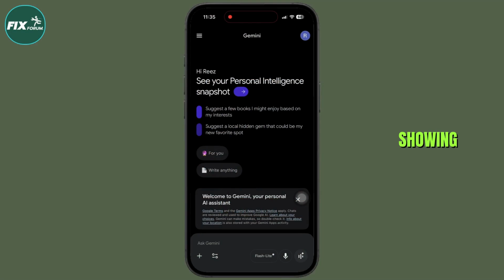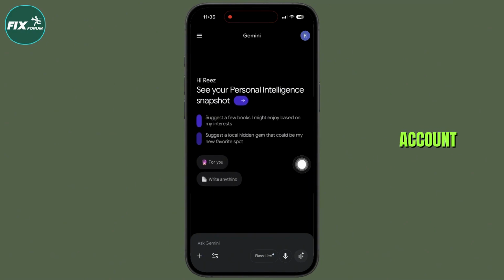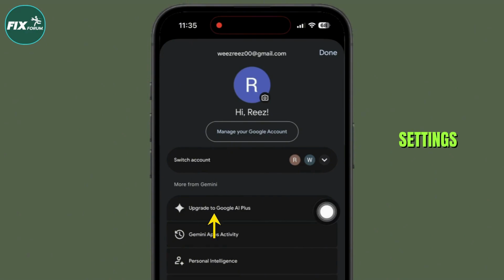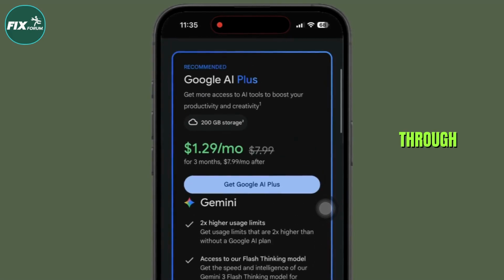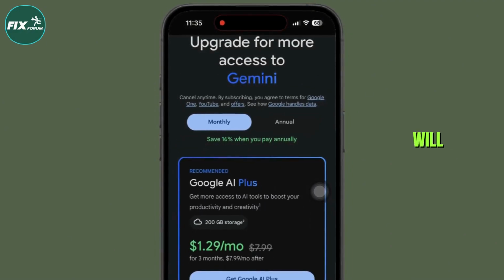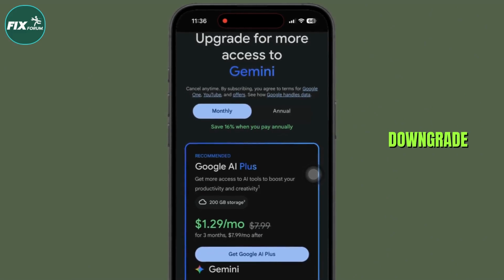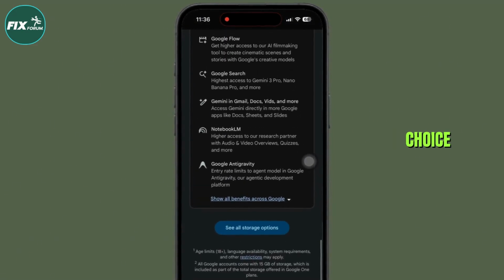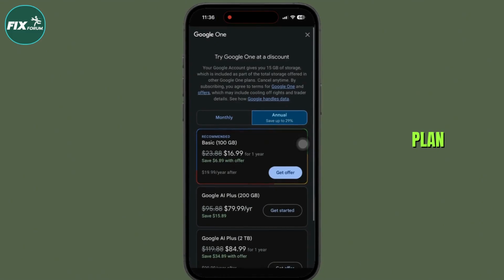How To Manage Your Google AI Plan from Gemini App (2026)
In this video, you’ll learn how to manage your Google AI plan from the Gemini app in 2026. If you want to view your subscription, change plans, check billing details, or manage your AI features, this guide will show you the steps quickly.

Your Google AI plan can be managed directly through Gemini settings and your Google account subscription page. In this tutorial, you'll learn how to access plan details, upgrade or downgrade your plan, and review billing information.

We will also cover subscription issues, missing plan options, and account management settings.

Timestamps:
0:00 – Introduction
0:05 – Open Gemini app
0:12 – Access account settings
0:24 – Open Google AI plan section
0:38 – View or manage subscription
0:52 – Update plan settings
1:03 – Final result & summary